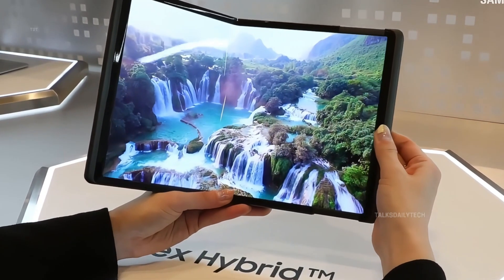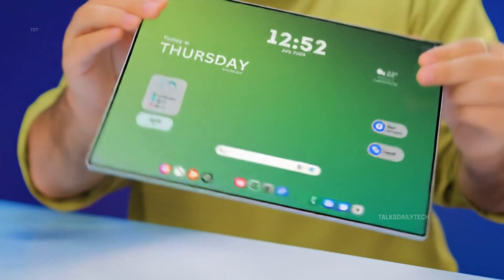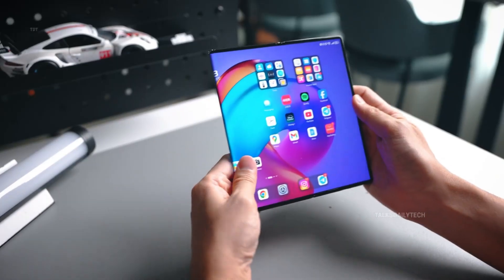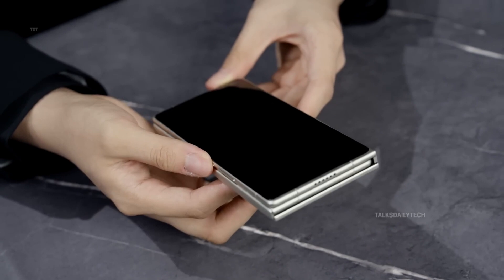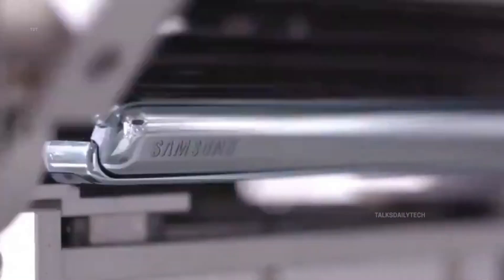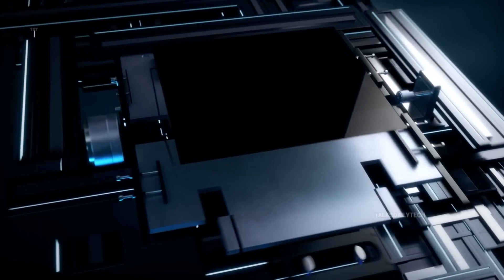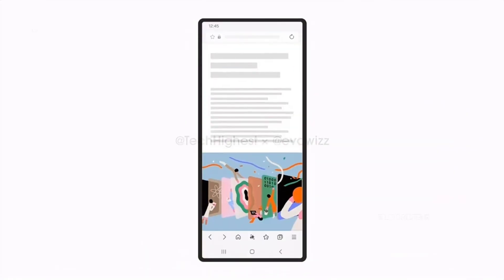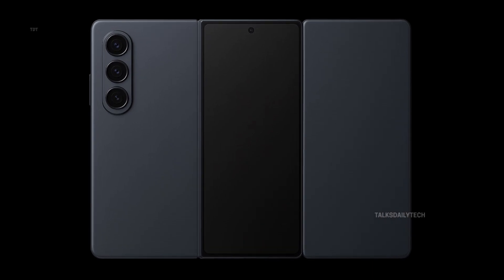Samsung Galaxy Z Tri-Fold - Samsung’s Boldest Move Yet!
Samsung is ready to rewrite foldable history with the Galaxy Z Tri-Fold — a bold leap toward the future of mobile innovation, blending power, style, and groundbreaking design.